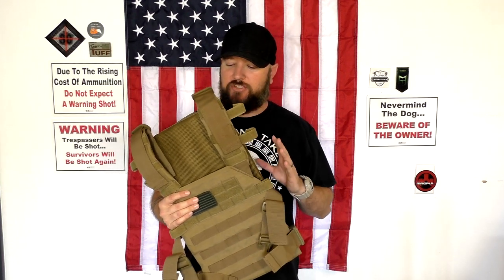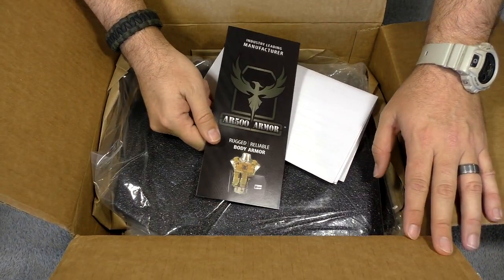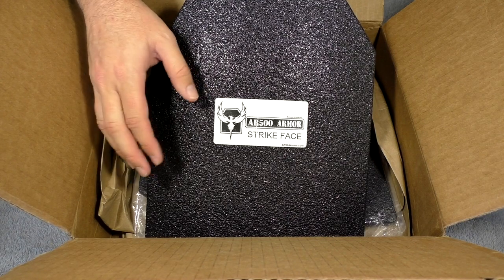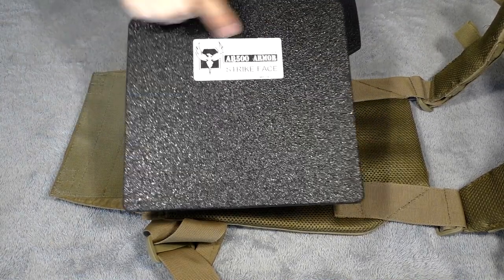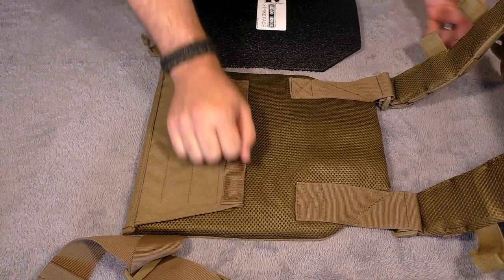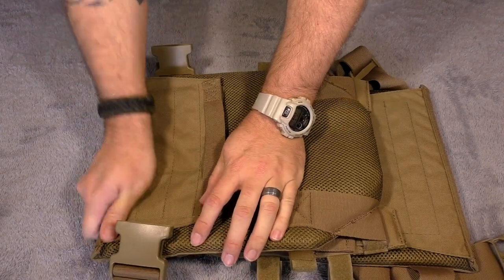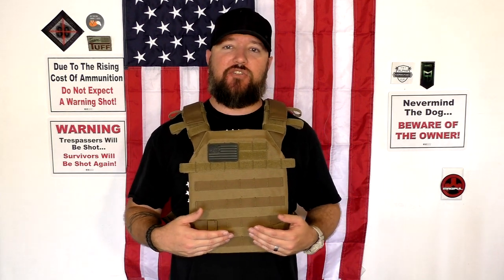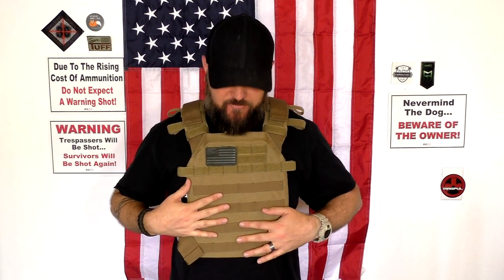AR500 lvl 3 & Condor Sentry Plate Carrier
This is a short review / unboxing of my new lvl 3 plates from AR500 Armor and my Condor Sentry plate carrier.  Also I am 190lbs not 290 as I stated lol
Condor Rip Away Pouch

Web - .